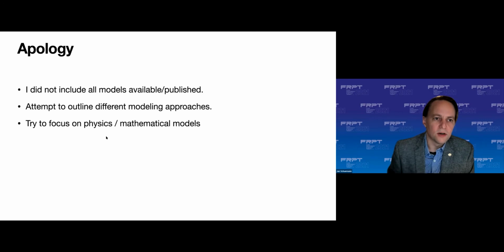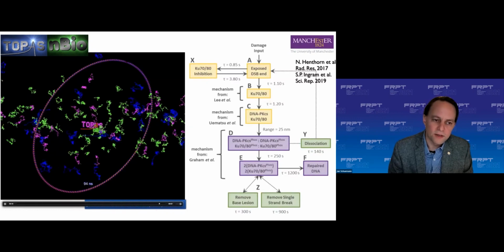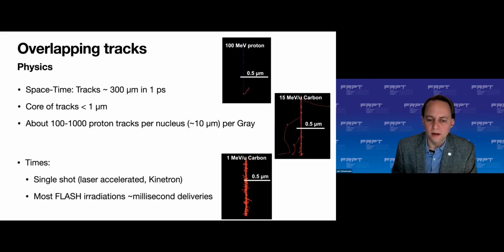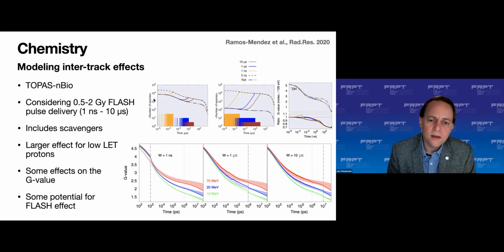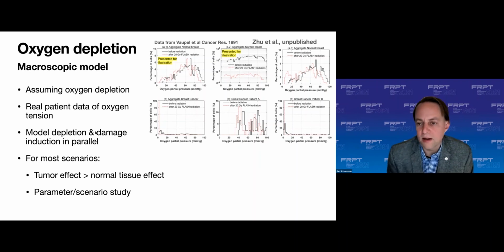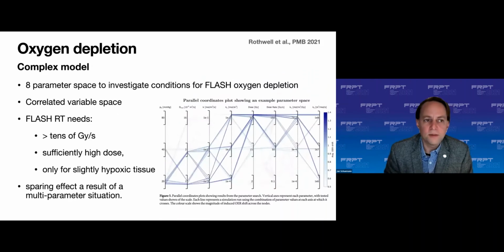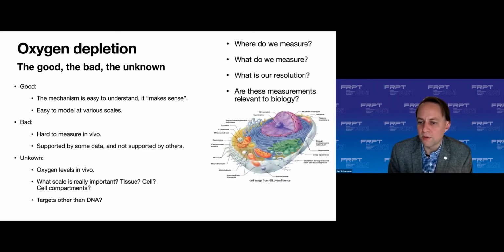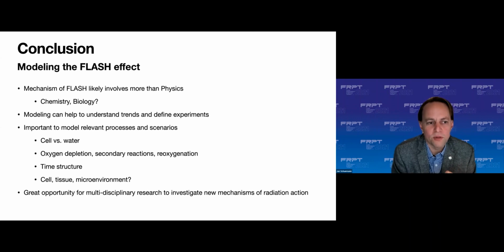FRPT 2021 Webcast - FLASH MECHANISMS: Modelling the Mechanisms of the FLASH Effect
Watch the fifth free webcasts from FRPT 2021 Virtual Conference, titled "Modelling the Mechanisms of the FLASH Effect" presented by Prof. Jan Schuemann from Massachusetts General Hospital.